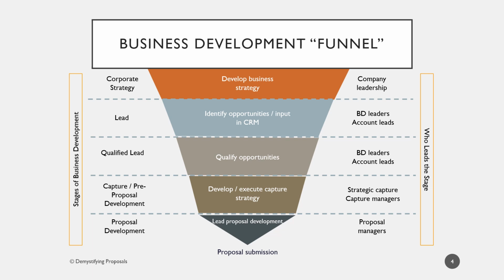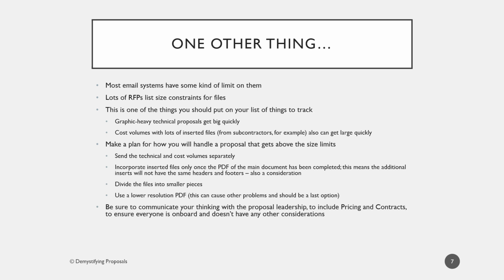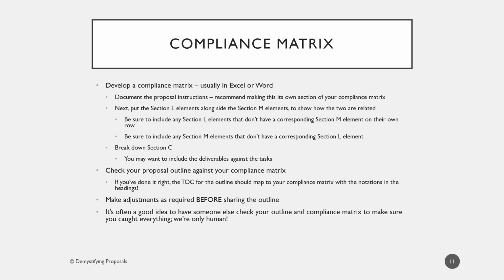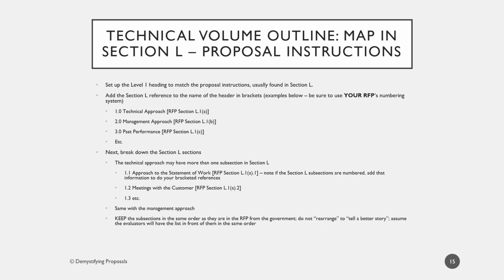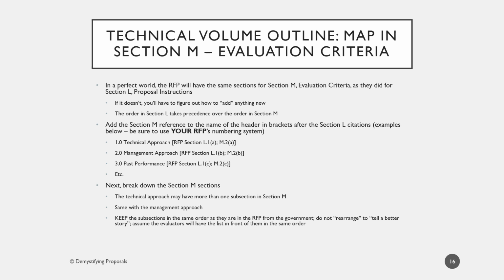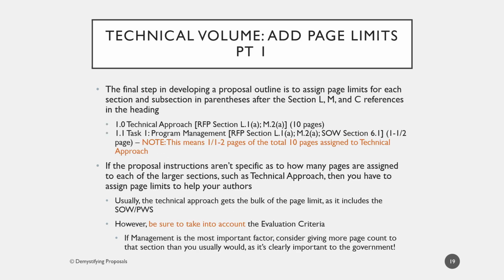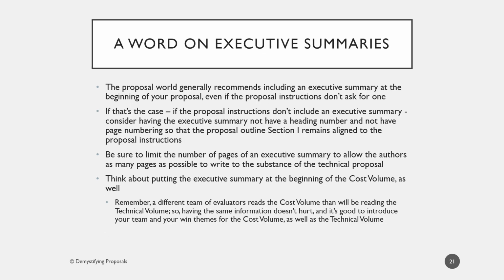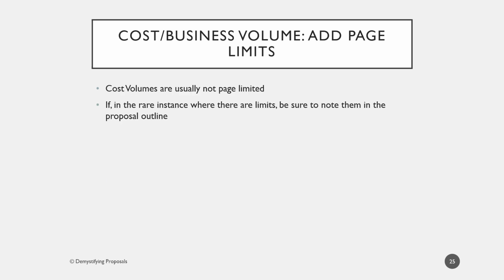How To Build a Proposal Outline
Creating a compliant outline to guide the proposal development process is one of the most important things a proposal manager does. In this video, @DemystifyingProposals walks you through the process of building an outline step by step. Business developers, capture manager, and proposal managers all need to understand this key element of business development.